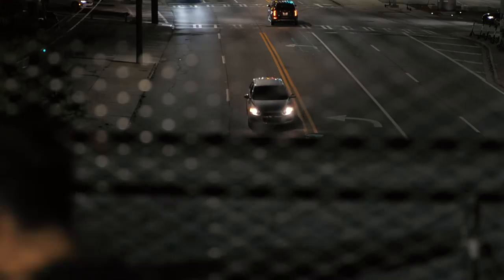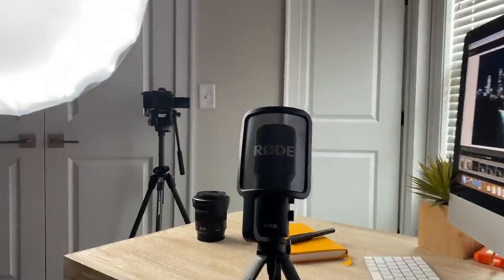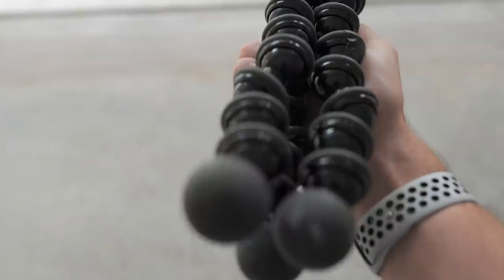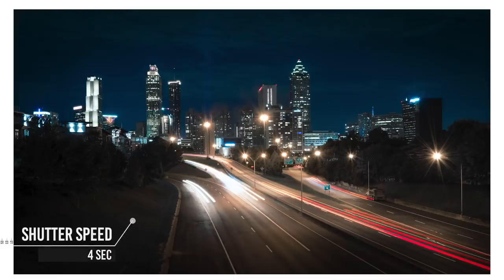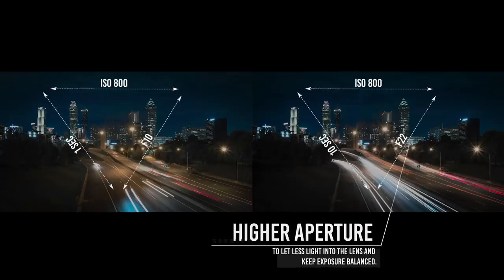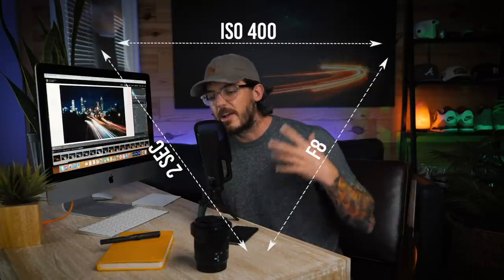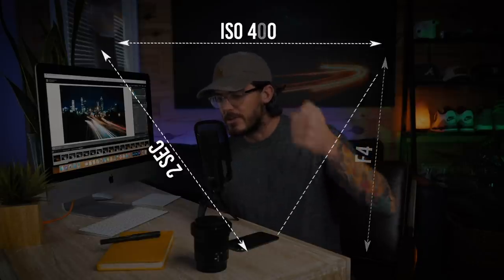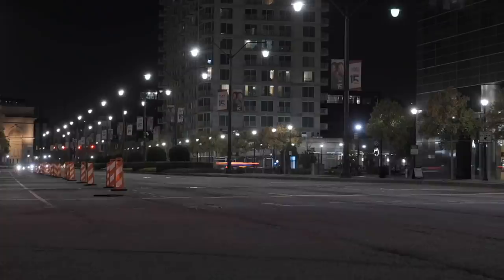Light Trail Photography MADE SIMPLE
This month @LUMIXUSA invited me to take part in their ShotInMyWorld. The challenge was to create around the theme of “light” using their new S5 camera. As much as I love summer, one benefit of the autumn days getting shorter is more time to get creative with artificial lights all around us. Things like cars, street lights, and buildings. One of the simplest ways to get creative and get started with night light photography is light trails. More about the s5

Light kit
Single light
Filter I Use
My Studio Light